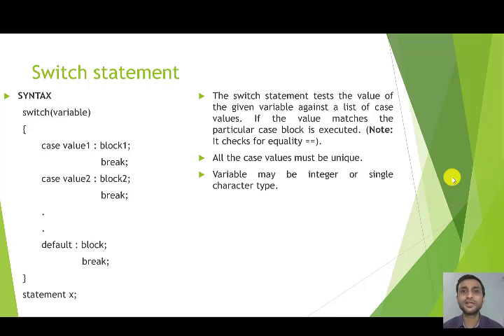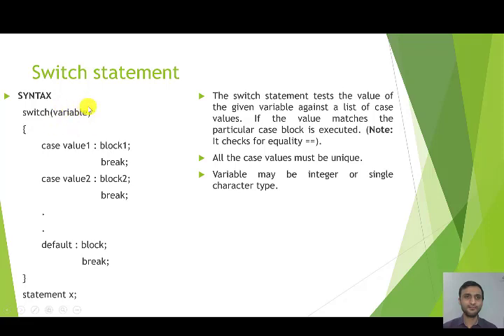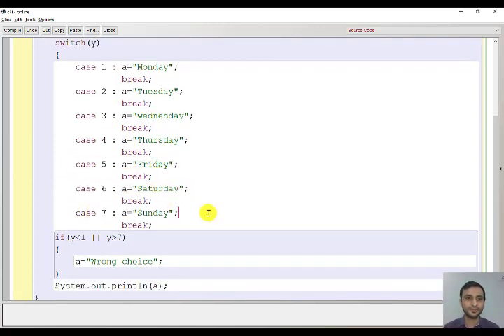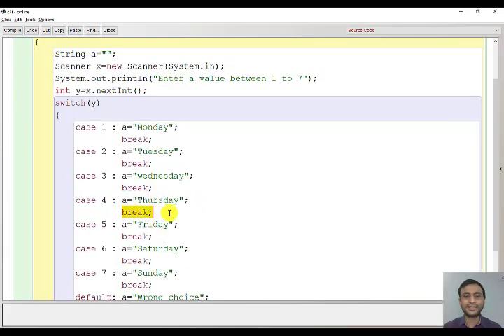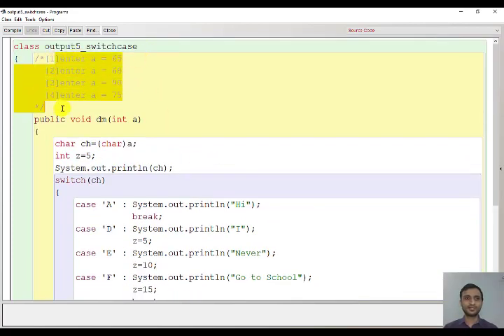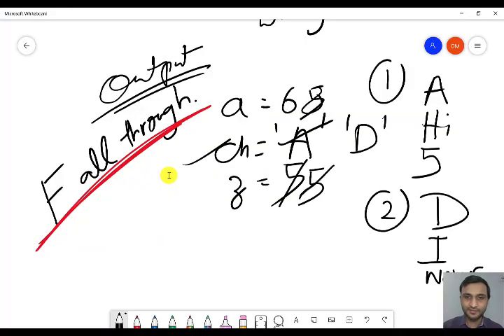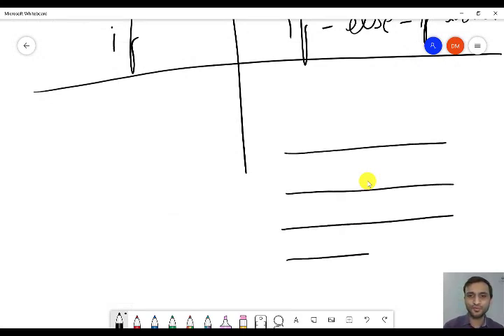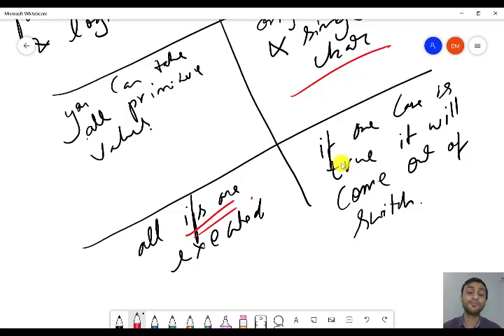DECISION MAKING AND BRANCHING STATEMENTS | CHAPTER 5 | PART 4 | DIBYA CLASSES | ICSE CLASS 9